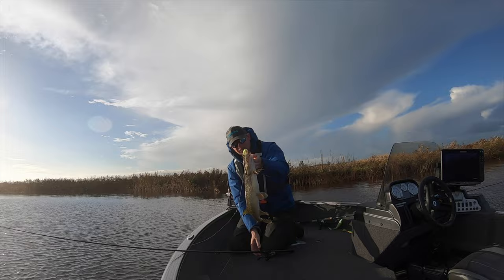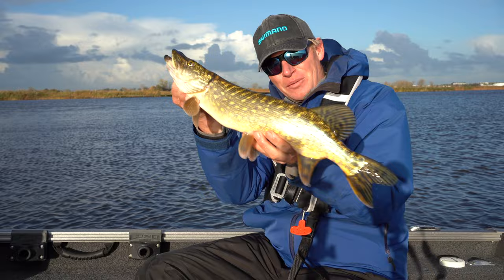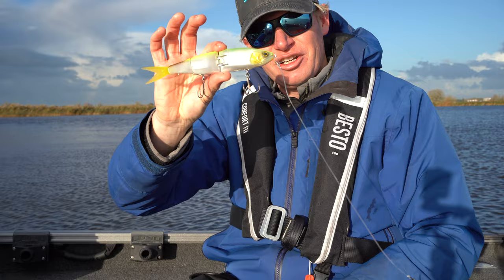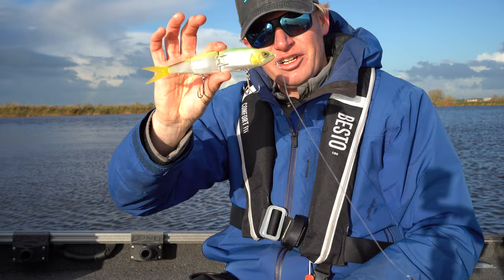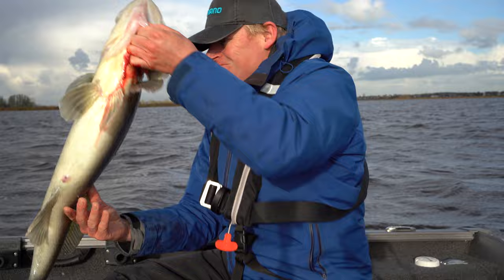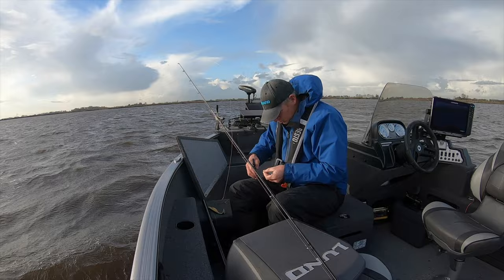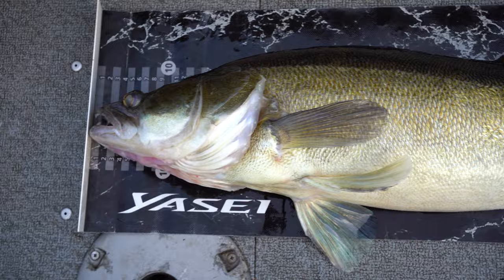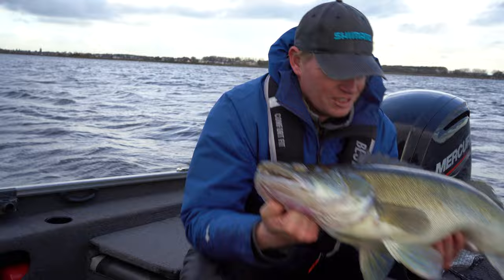Big zander and pike fishing. episode 002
In this film I fish for pike and zander on a windy day, I manage to catch a few beautiful fish , including one very big zander.

The rods I bin using:
Shimano poison arena, whit a metaninum MGL 151 6.2 Reel, Power Pro 0,19 line,
Shimano Yasei LTD Pike Swim and softball, Tranx 301 Reel, Power Pro 0,32 Line
Baits Shimano Armaboost 190 , Yasei Soul Swim 230S.

Jan B Fishing

jan_boomsma

A nice movie online every other week on Friday 19:00